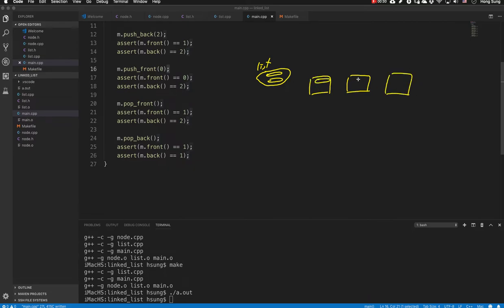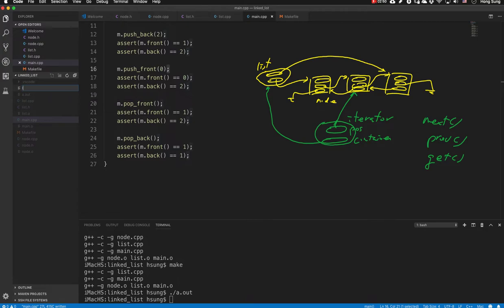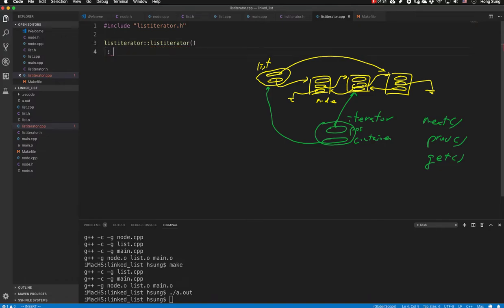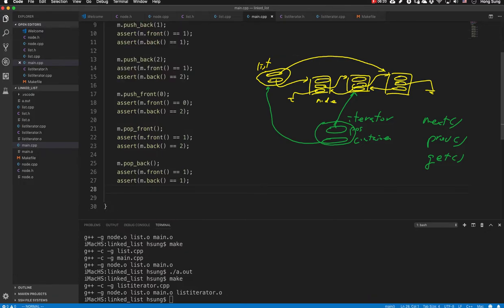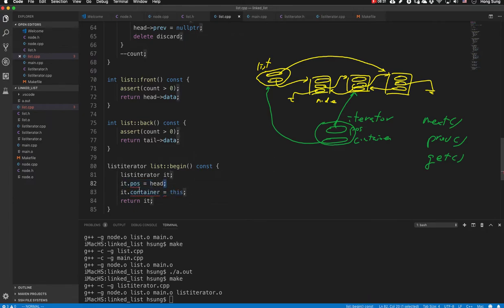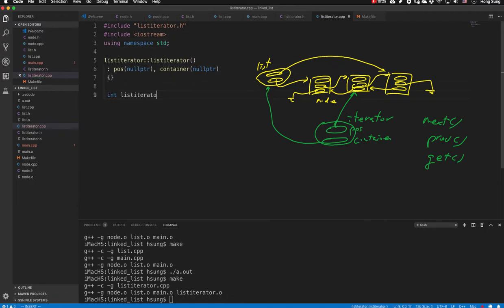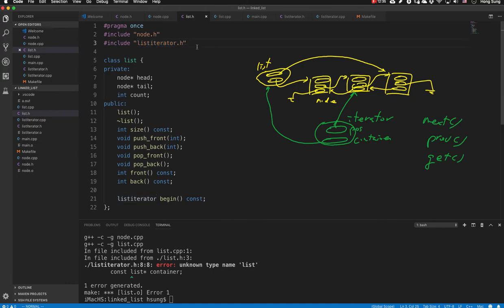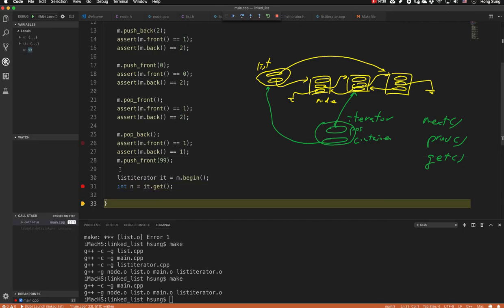P2 list 5 iterator begin get